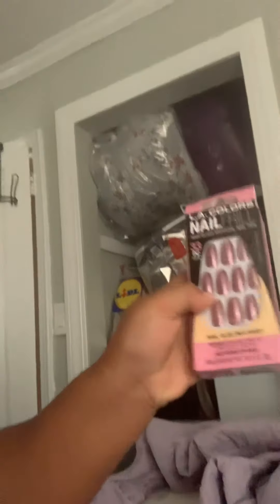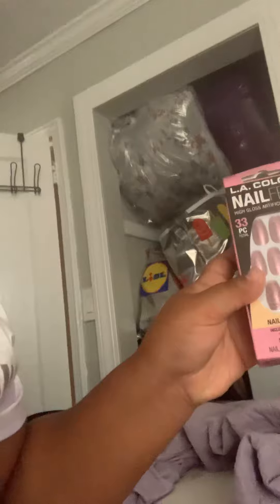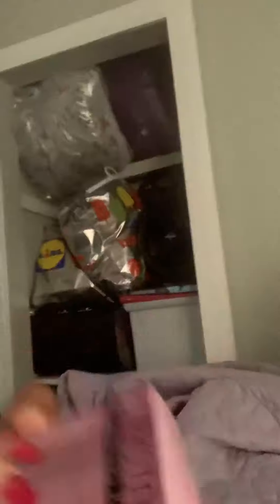Nail hall from Walmart